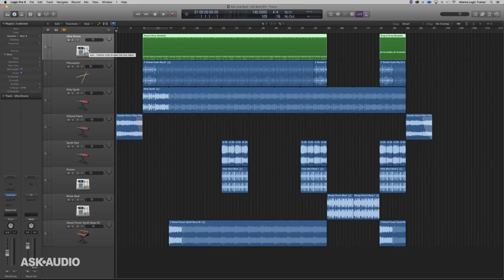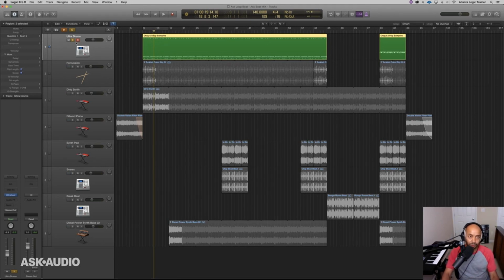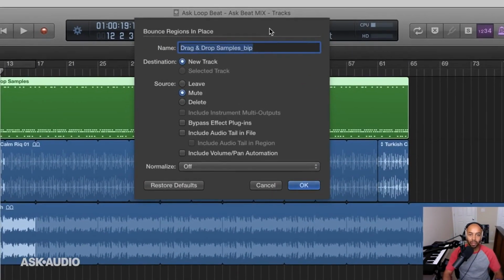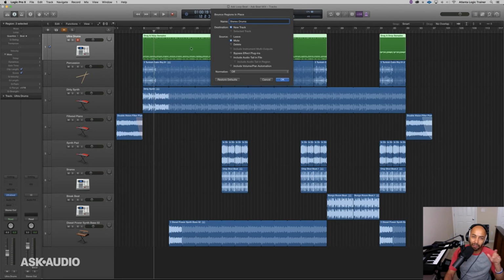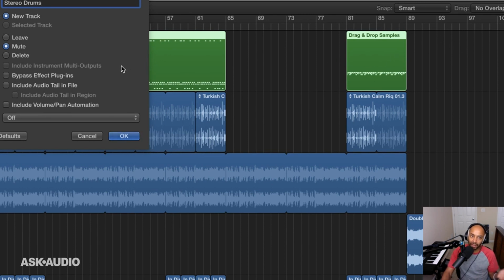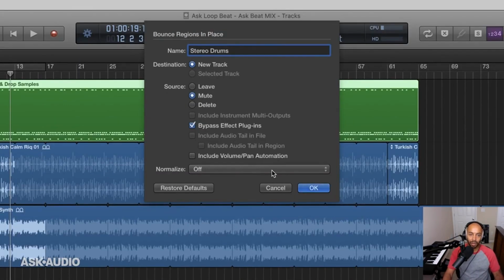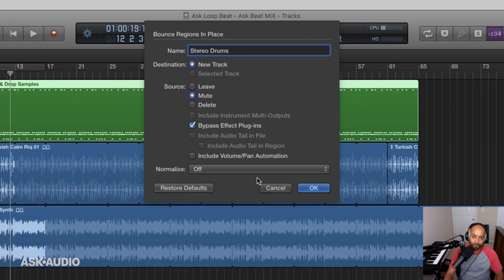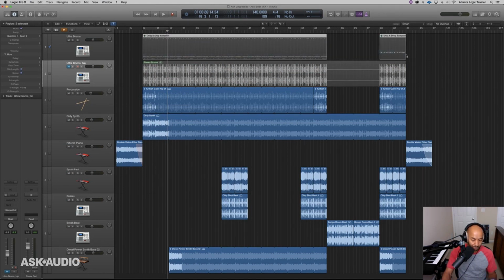Logic Pro X for Beginners Part 4: Mixing Your Song - 2. MIDI to Audio via Bounce in Place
Logic Pro X for Beginners Part 4: Mixing Your Song by Booker Edwards Jr.
Video 2 of 12 for Logic Pro X for Beginners Part 4: Mixing Your Song

Topics covered in the MasterClass.

Mixing in Logic

 What is mixing?
 Preparing MIDI for mixing
 Organizing tracks & windows
 Adjusting levels
 Placing sound in the stereo field
 Submixing
 Spectral processing
 Dynamic processing
 Time based processing
 Automation
 Advanced techniques